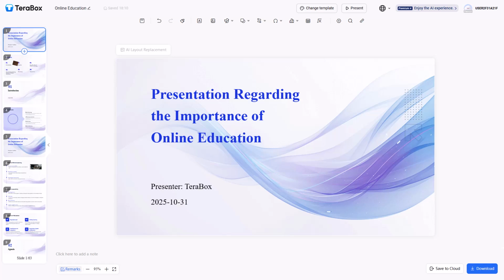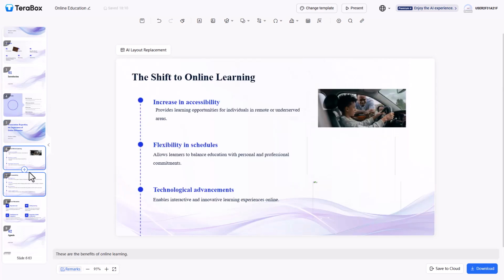Terabox - Lesson 65 - Inserting Text Box in Slide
In this tutorial, we’ll explore the essentials of Inserting Text Box in Slide in TeraBox